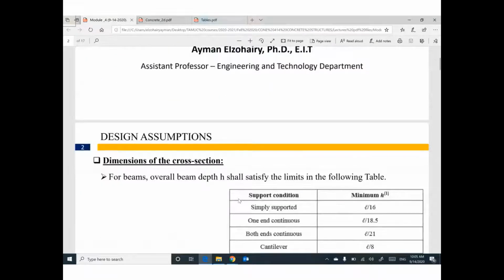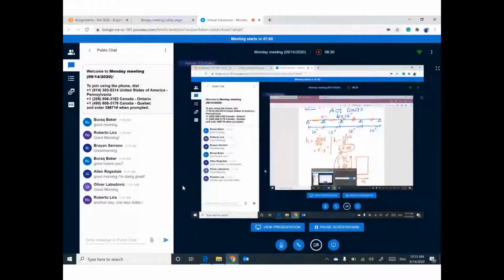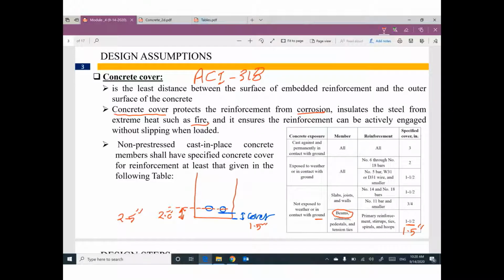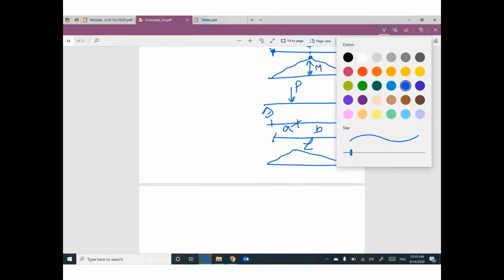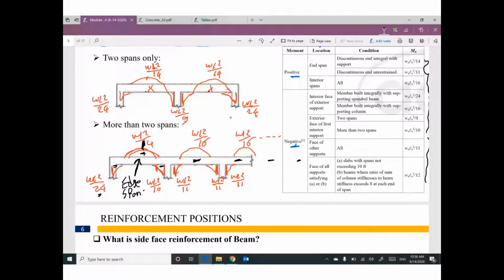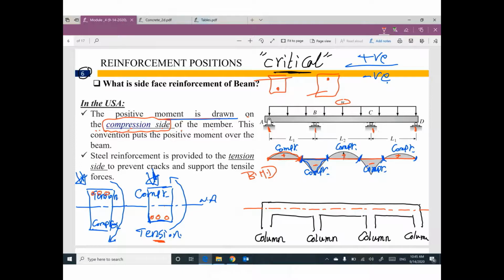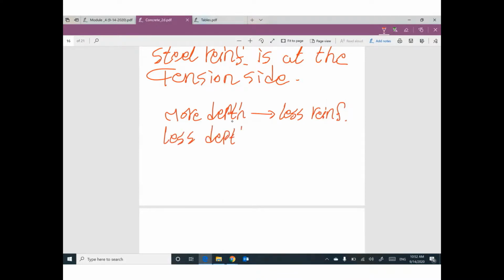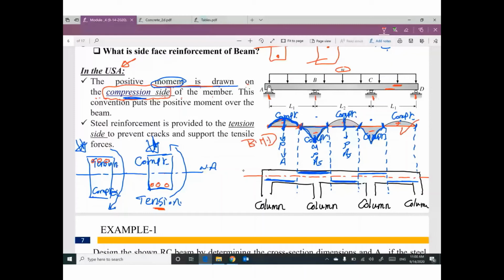Strength Analysis of Beams According to ACI-318 part 3/6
Analysis and design of RC beams according to ACI-318.